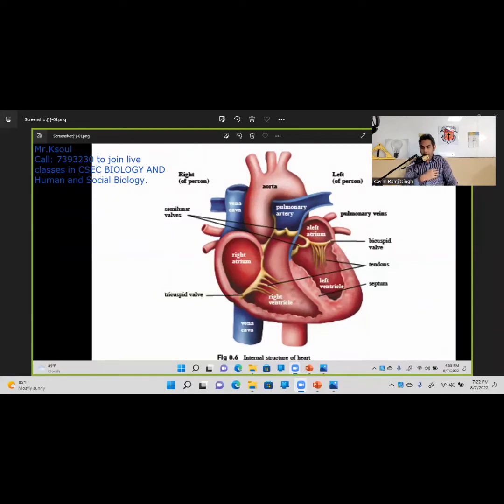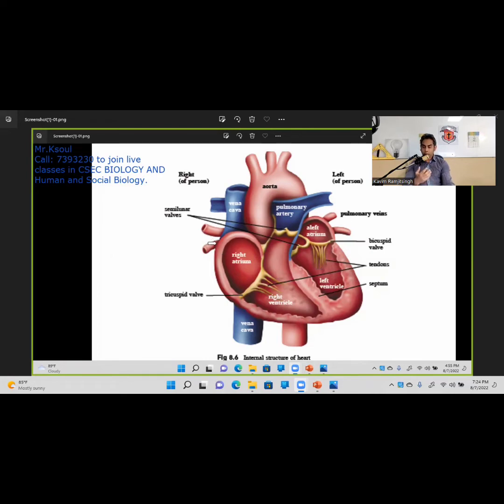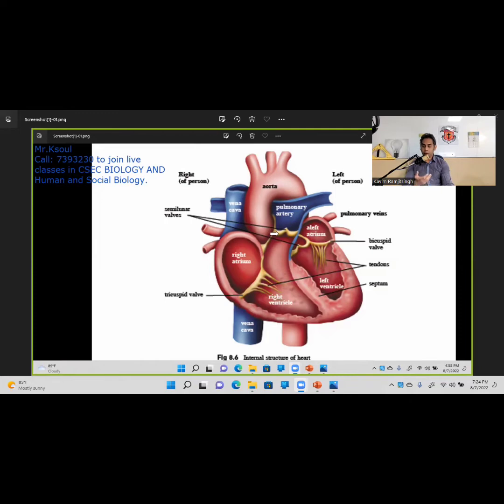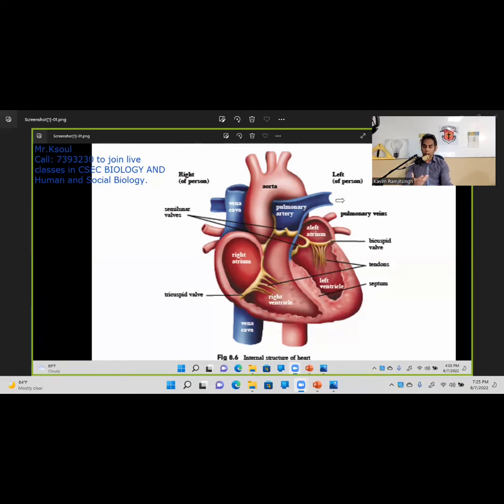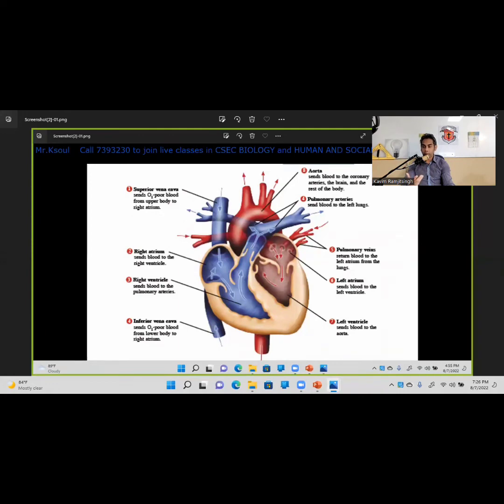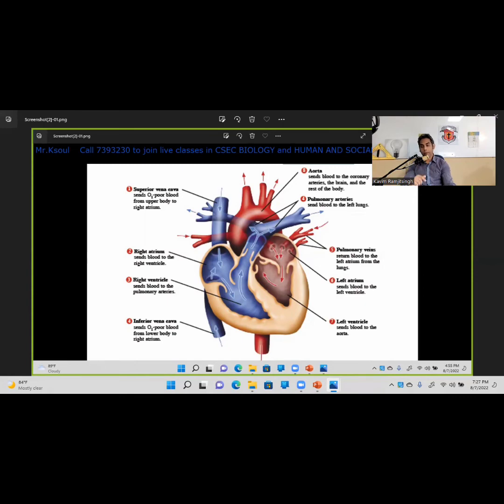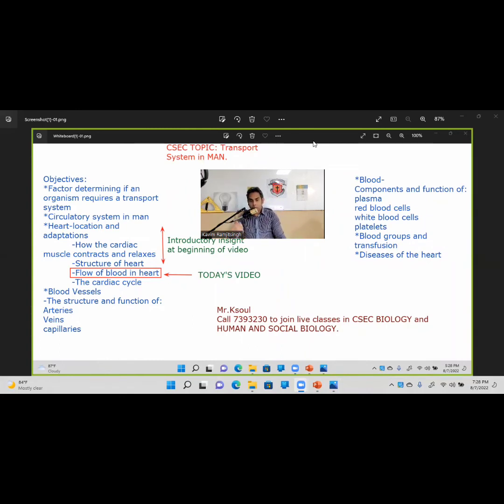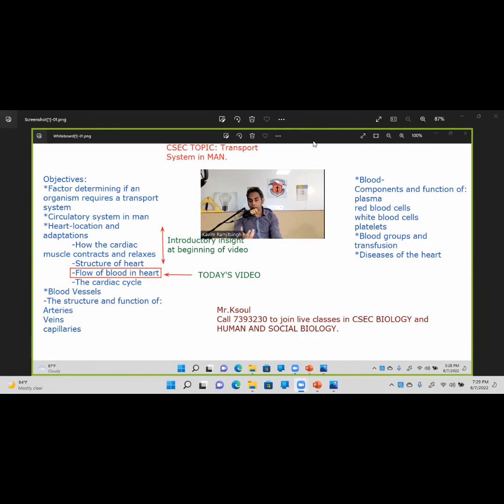Csec Biology and Hsb: How blood flows within the heart.